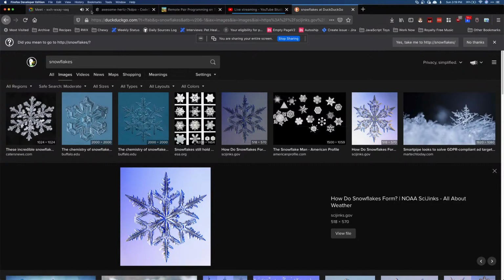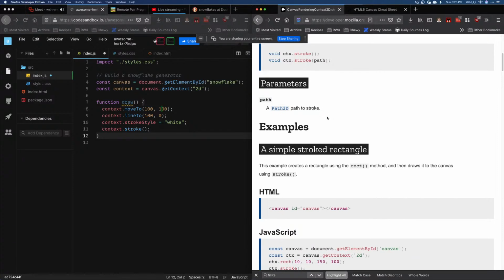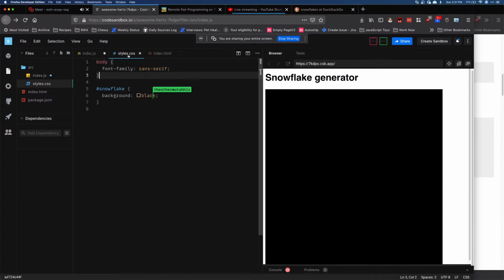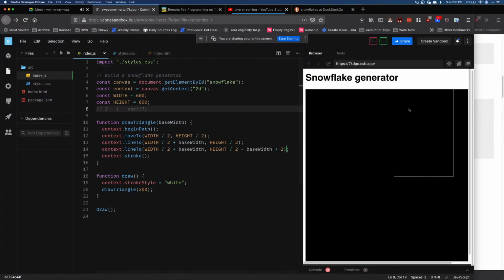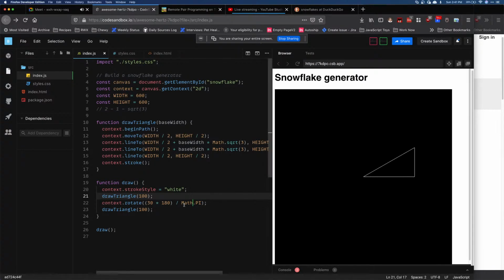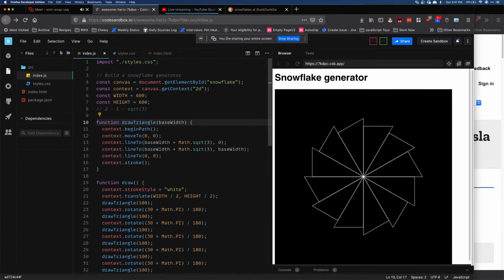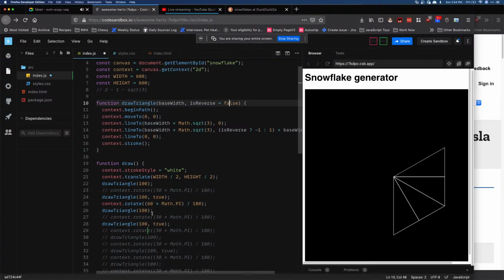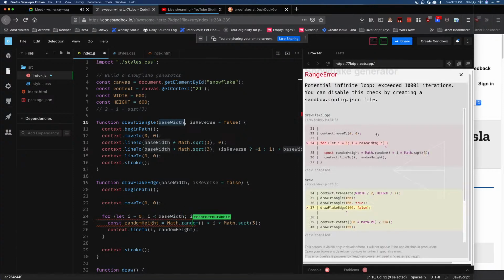[Live pair programming] Coding a random snowflake generator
In this stream we pair program using code sandbox and HTML canvas to build a random snowflake generator, in honor of today’s snowstorm in both Amsterdam and New England ❄️